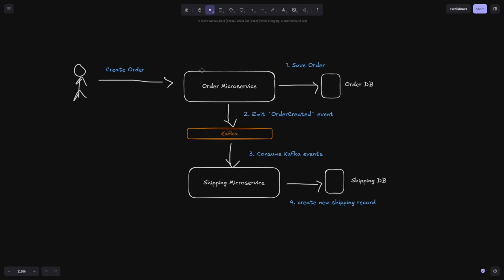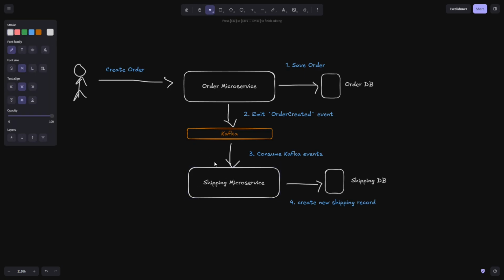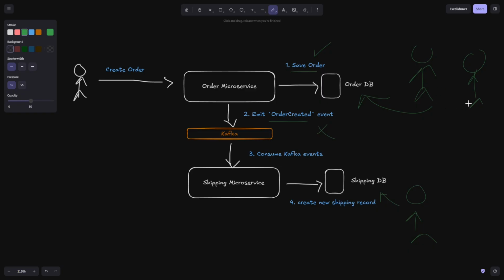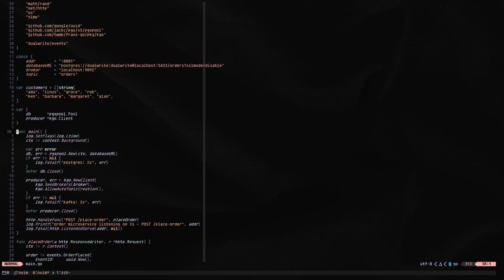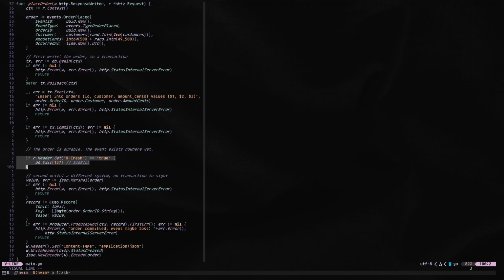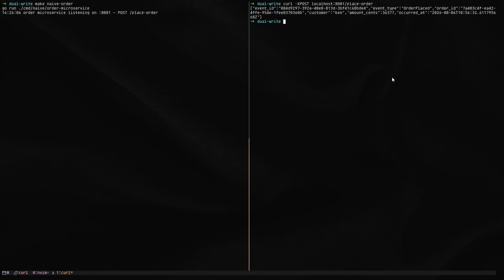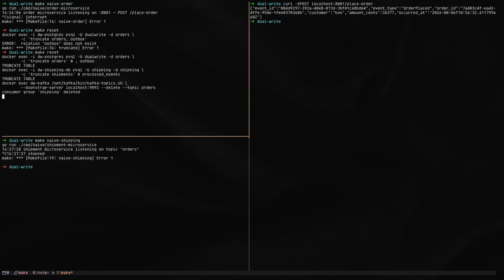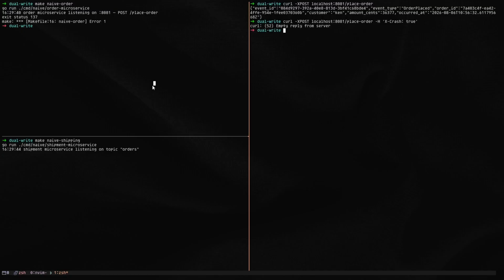Save to DB, Publish to Kafka: Why This Silently Breaks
Two writes. Two systems. No shared transaction.

I place one order against a Go service. It commits to Postgres, then publishes an OrderPlaced event to Kafka. Then I kill the process in between and the order exists, the event doesn't, and nothing anywhere reports a problem. The customer paid. The order will never ship.

This video covers only the problem: what a dual write is, why it's invisible, and what it actually looks like with two real databases and a real broker. The fix (the transactional outbox pattern) is in the next video.

What's in this video:

Two microservices with two separate Postgres instances, so "just use one transaction" isn't an option—and why that constraint is the whole point.
The handler everyone writes first, and the exact blank line where it breaks.
Killing the process mid-request and inspecting both databases with psql.
The Kafka-down case: your order is already committed, and the publish error can't even tell you whether the event landed.